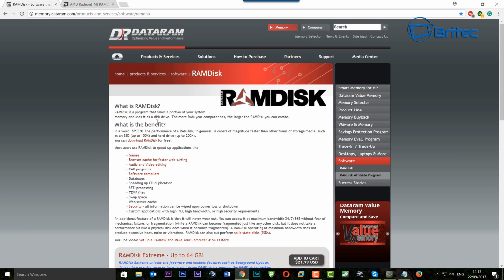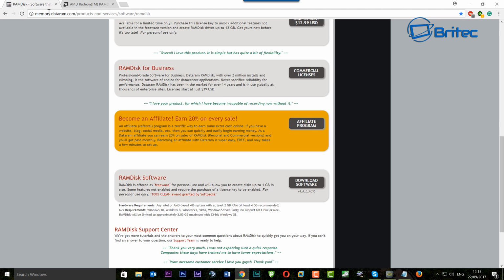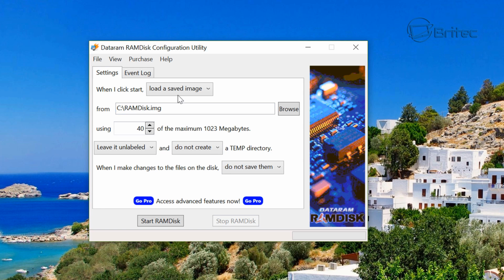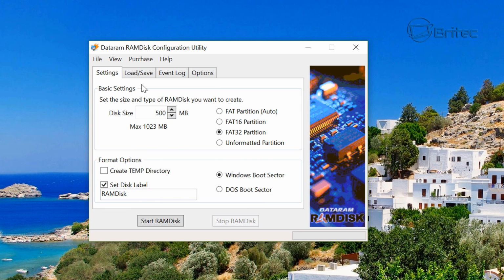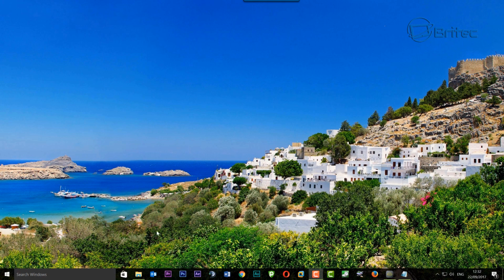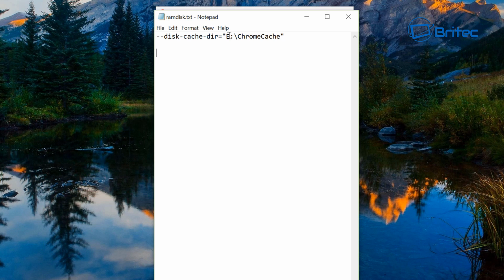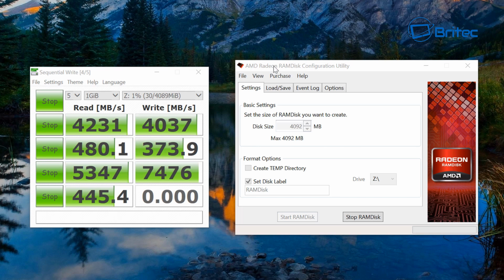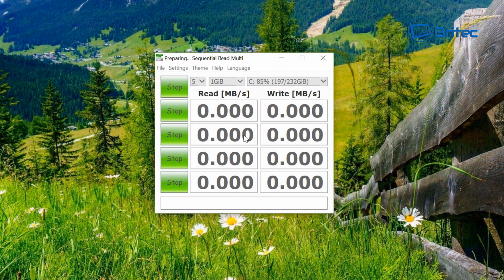Speed Up Your Web Browsing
Want to boost your web browsing experience? Don't have an SSD? Running an old computer? don't worry we will set up a ramdisk.

RAMDisk is a program that takes a portion of your system memory and uses it as a disk drive. The more RAM your computer has, the larger the RAMDisk you can create.

1. First, download the software
2. Install the software.
3. Configure software to required ramdisk space
4. Now setup what you want to use ramdisk for.

- Games
- Browser cache for faster web surfing
- Audio and Video editing

Chrome:
--disk-cache-dir="E:\ChromeCache"

Firefox:
1. Create a folder called FFCache in Ramdisk
2. Open Firefox browser, type about:profiles in the address bar and press Enter.
3. Right-click browser.cache.disk.parent_directory and click ok
4. Type Z:\FFCache click OK
5. Z:\ is the drive letter of your ramdisk, change to your letter.
6. Enjoy super fast speed

Here is a useful how-to for Internet Explorer, Firefox and Chrome